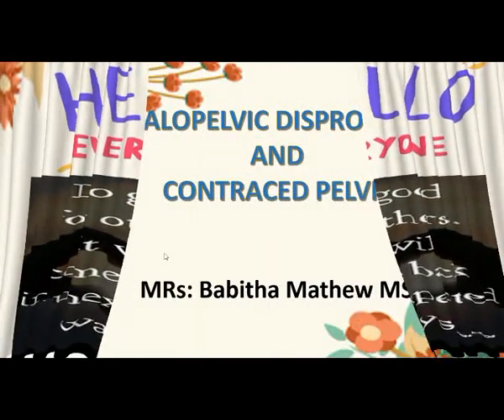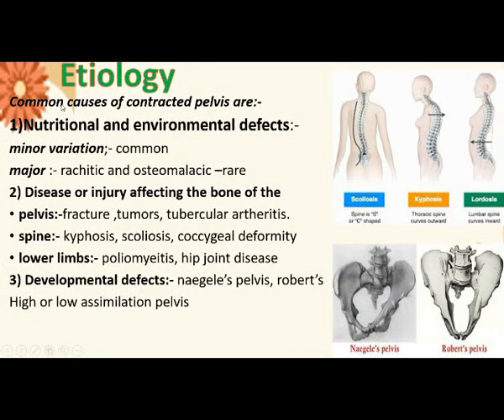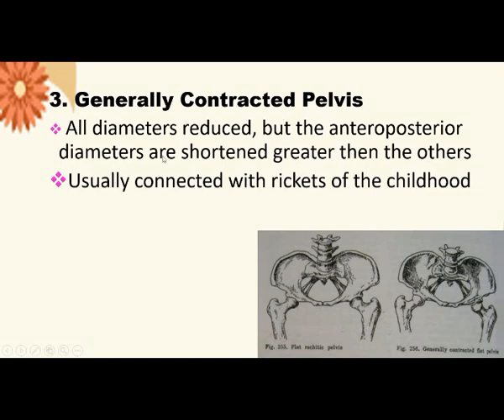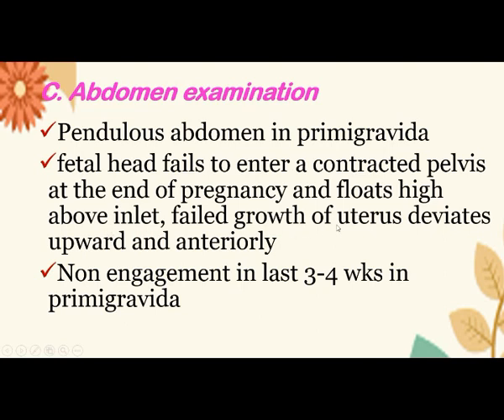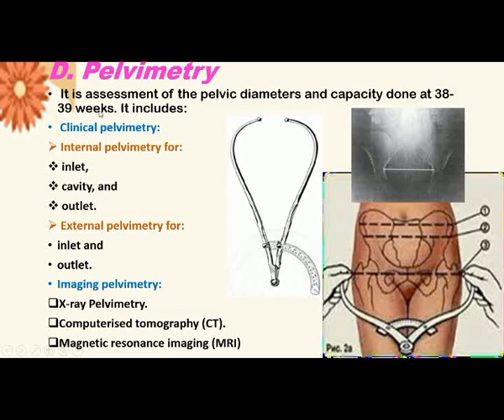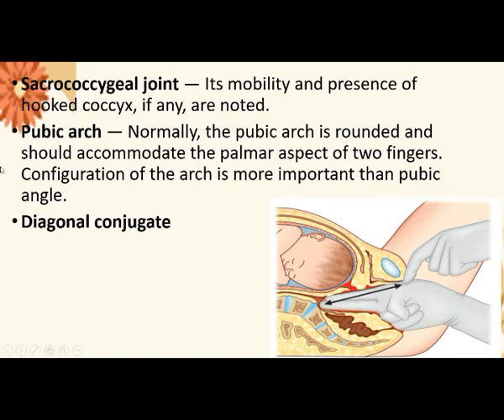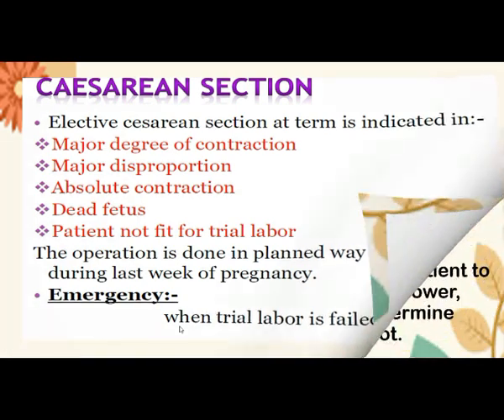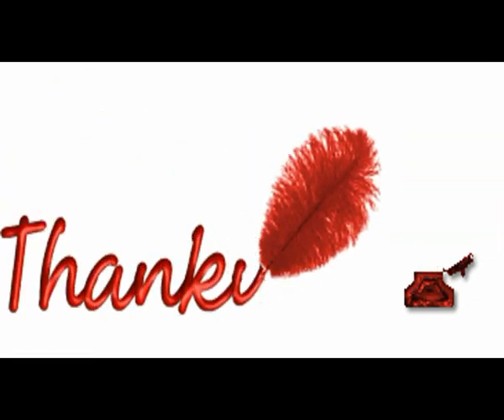Cephalo Pelvic Disproportion and contracted pelvis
Cephalopelvic disproportion (CPD) occurs when a baby's head or body is too large to fit through the mother's pelvis. It is believed that true CPD is rare, but many cases of “failure to progress” during labor are given a diagnosis of CPD.
Contracted Pelvis. Definition. Anatomical definition: It is a pelvis in which one or more of its diameters is reduced below the normal by one or more centimeters. Obstetric definition: It is a pelvis in which one or more of its diameters is reduced so that it interferes with the normal mechanism of labour.